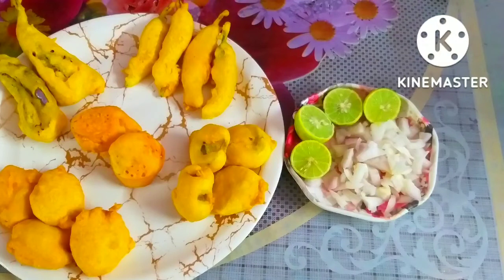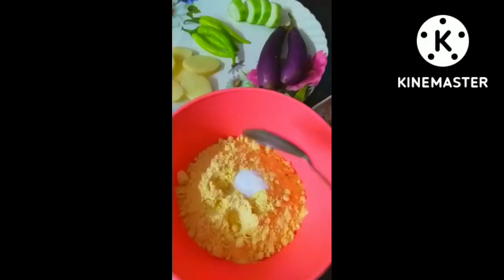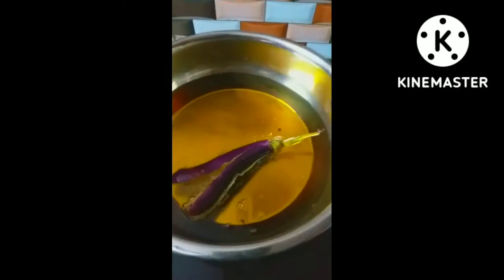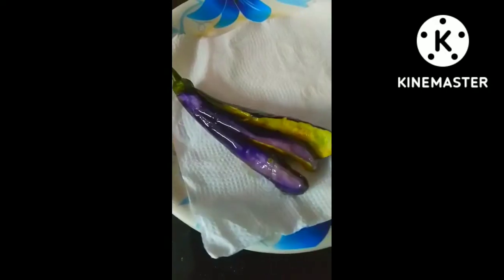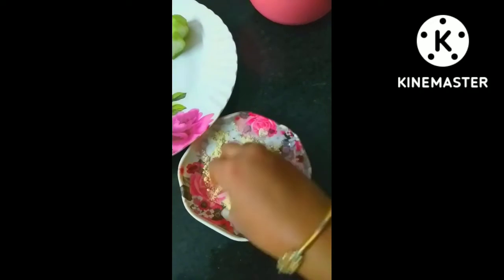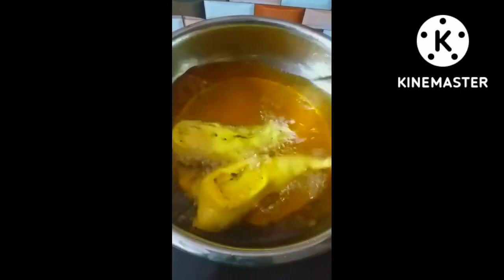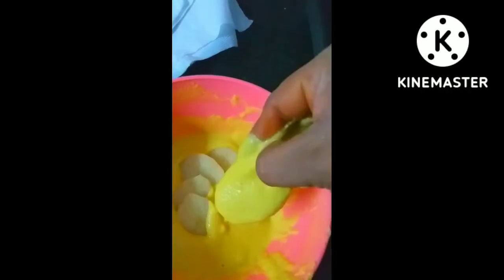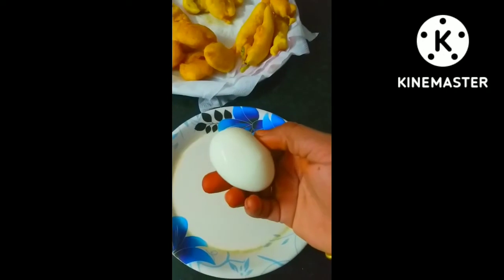ఒక కప్పు శెనగపిండితో ఇన్ని రకాల ఐటమ్స్ చేయొచ్చు /children's snacks recipes